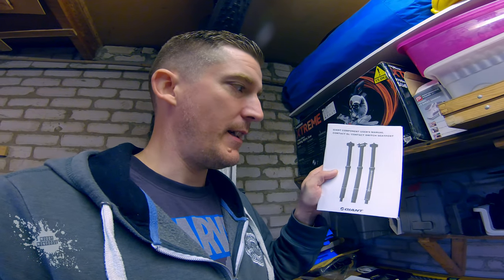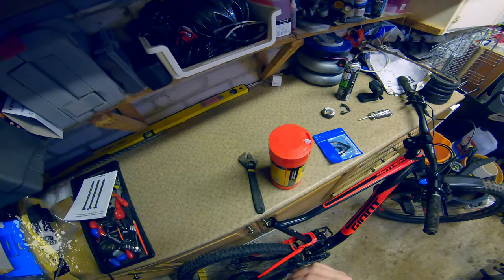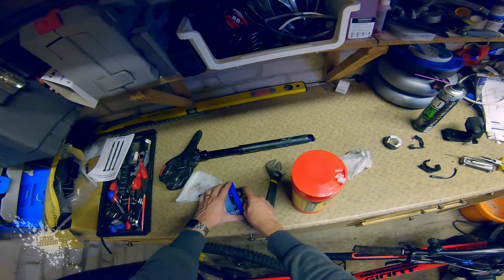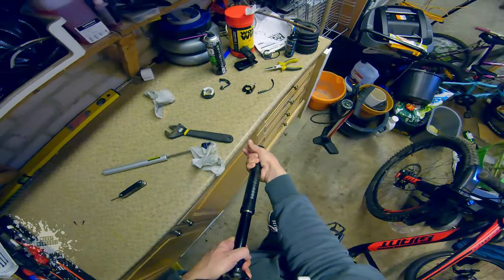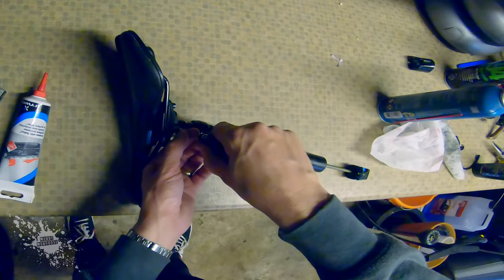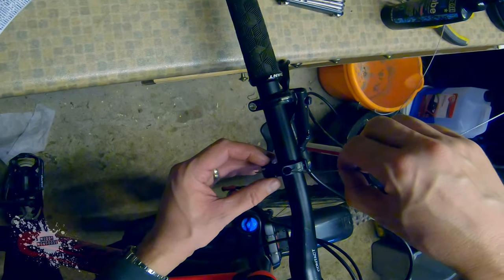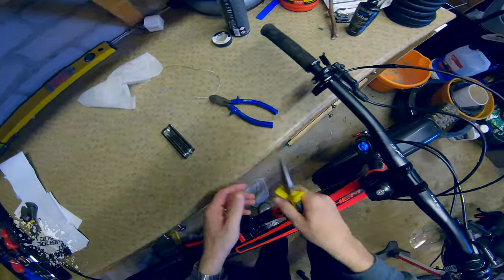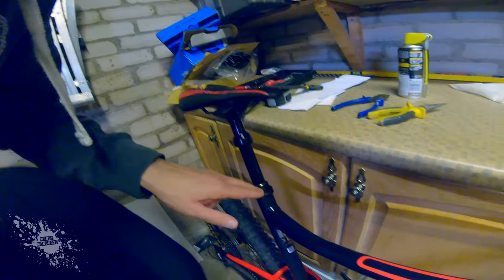Servicing a Dropper Seat Post MTB Maintenance Giant Switch Seat Post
How to service a dropper post, and replace the lever and cable.  In this video I carry out a complete service of my Giant Switch Dropper seat post and and replace a broken lever.  The tools required to do the job were a multi-tool, an adjustable spanner, some wire cutters and a pair of pliers as well as alcohol wipes for cleaning and grease and lubricant for putting is all back together again.  I hope this video might be of use to you.